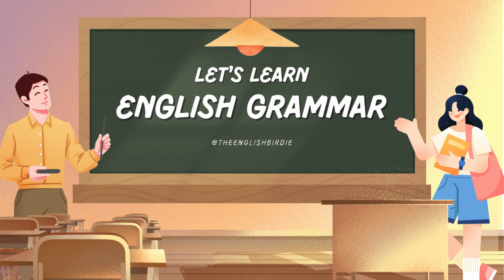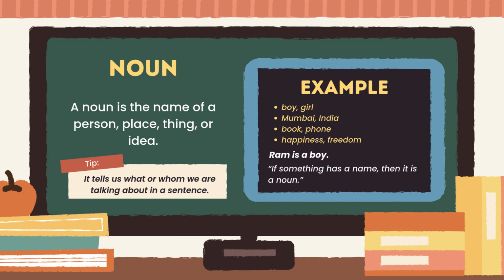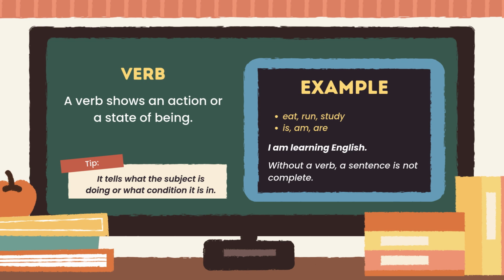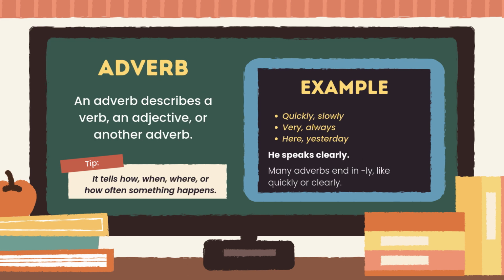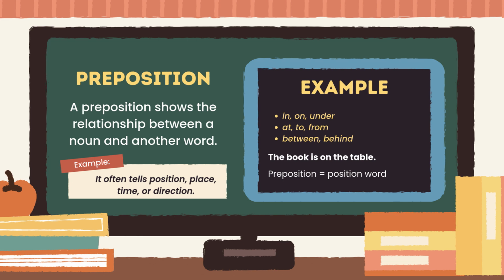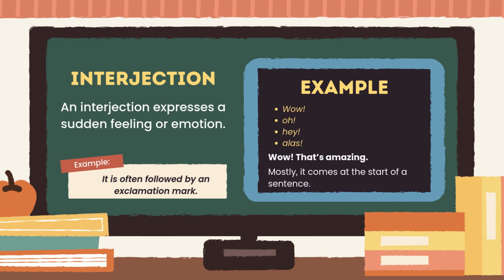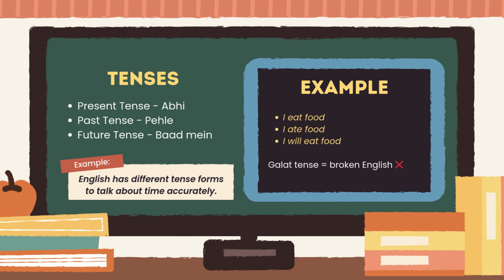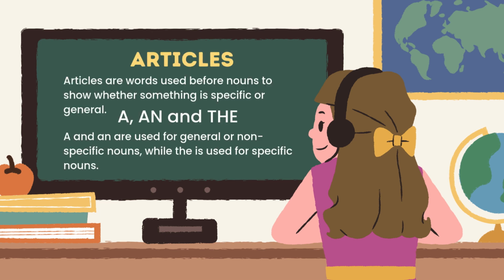English Grammar Basics Explained | Parts of Speech, Tenses, Sentence Structure & Articles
Are you a beginner and want to understand English grammar from the start?
This video gives you a clear introduction to English grammar basics, explained in simple and easy English.

What are Tenses and why they are important

Basic Sentence Structure in English

How to use Articles (a, an, the)

Students preparing grammar basics

Anyone who wants a strong foundation in English

📌 Watch till the end to understand English grammar clearly.

So, what is The English Birdie?

Welcome to your home for joyful, smart, and complete English learning! 📚✨

This channel is for children, parents, and beginners of all ages who want to learn English the right way — from basic to advanced (A1 to C2) level with correctness, confidence, and clarity. We make learning fun, simple, and effective through engaging animated lessons and clear teaching methods.

Here, you will learn:
🔤 Phonics & Alphabet Sounds
🗣️ Correct & Neutral English Pronunciation
📚 Vocabulary & Everyday English
✍️ Correct Grammar & Sentence Formation
🚀 Beginner to Advanced English Lessons (A1 to C2)
👨‍👩‍👧 Family Learning Approach
🌍 Global English for Global Opportunities

Our goal is to transform your English from hesitant to confident, from basic to fluent, and from local to global—so you can speak English naturally and like a native.

Fluent, confident English starts here!